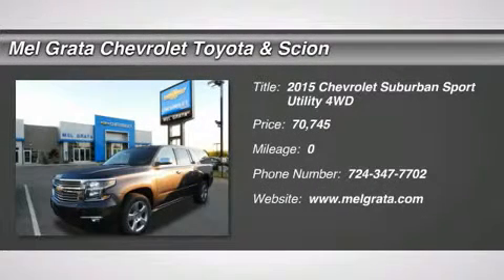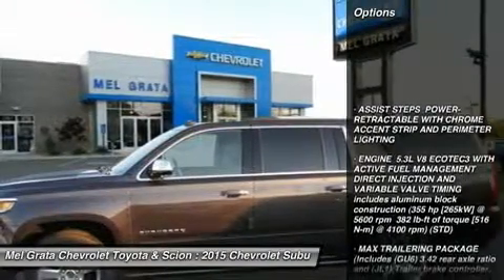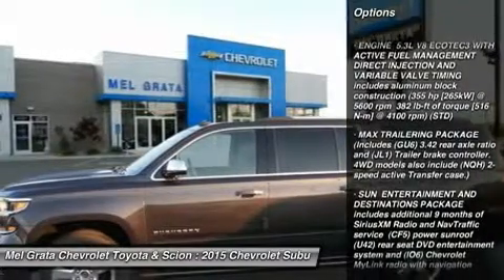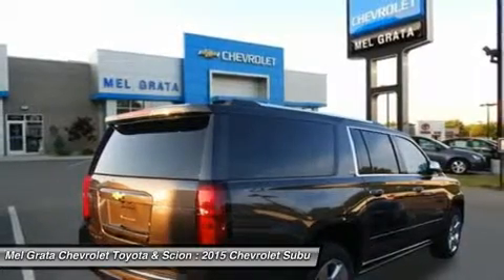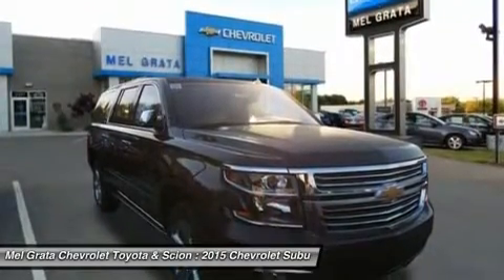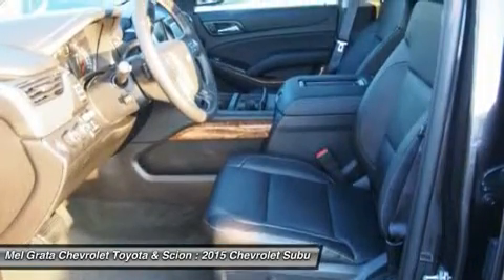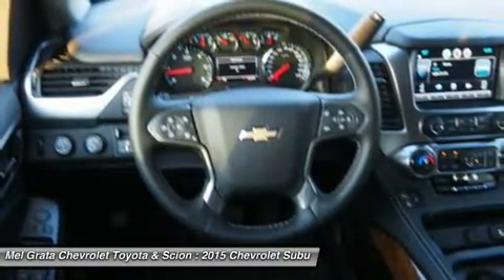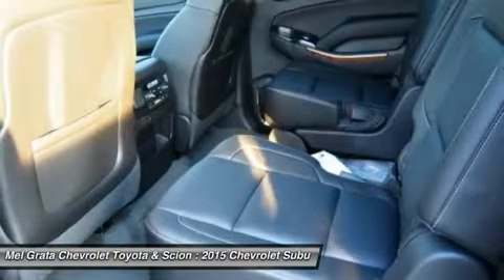2015 CHEVROLET SUBURBAN Hermitage, PA 1890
2015 CHEVROLET SUBURBAN Hermitage, PA
Stock# 1890

It?s everything you?ve come to expect from a large SUV and so much more. The all-new 2015 Suburban is still as reliable and reputable as ever, but has been redesigned inside and out, with your passengers? every need considered. How you use your Suburban changes from day to day and even trip to trip. The Suburban makes it easy to make room for passengers or for cargo with the all-new available power-release second-row and power-fold third-row seats. Press a button and reveal enough space to load almost anything (Up to 121.1 cubic feet), or just as easily, bring up seating for up to eight. It?s easy to stay organized and in control with available Chevrolet MyLink. Connect all of your devices, from phones to tablets, and keep all of your contacts, music and destinations organized on the 8-inch diagonal LCD touch-screen. Store your devices in the hidden and lockable storage compartment behind the touch-screen so you keep your focus on the road and still manage it all with enhanced natural voice control. Connectivity features include up to six USB ports, six power outlets (including a household 110-volt outlet), and an optional rear-seat dvd/blu-ray player. With the world-class EcoTec3 5.3L V8, an all-new engine designed to generate more power and offer better fuel economy than any large SUV of any competitor in the industry ? up to an EPA-estimated 23 MPG hwy. The strong, efficient V8 generates 355 horsepower and 383 lb.-ft. of torque allowing for a max towing capacity of up to 8,300 lbs. Safety features include lane-departure warning, lane changing assist, forward collision alert, adaptive cruise control, a front seat center airbag. *Price reflects a discount that may not be compatible with some manufacturer programs.